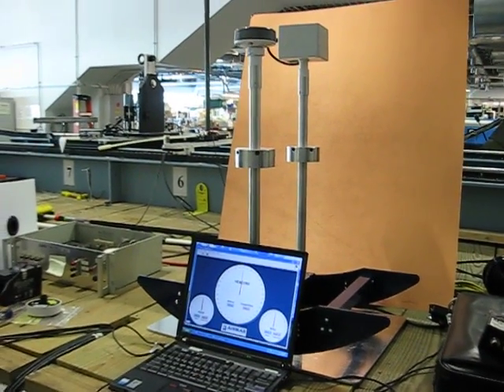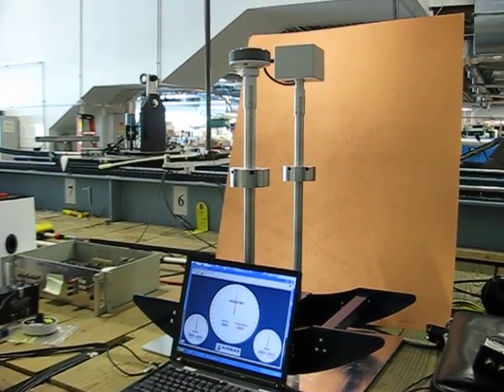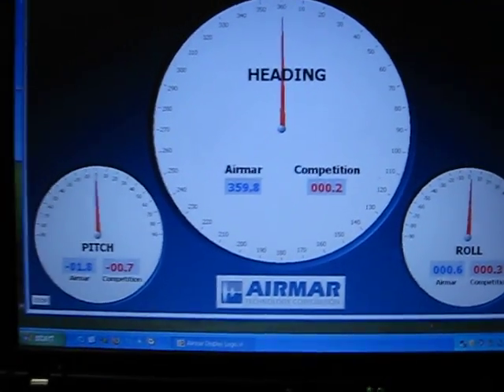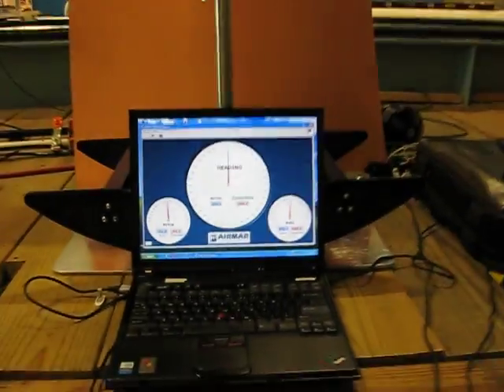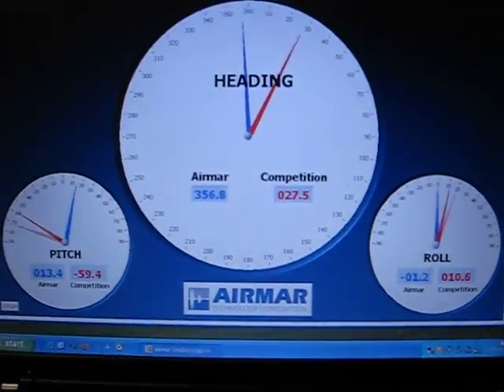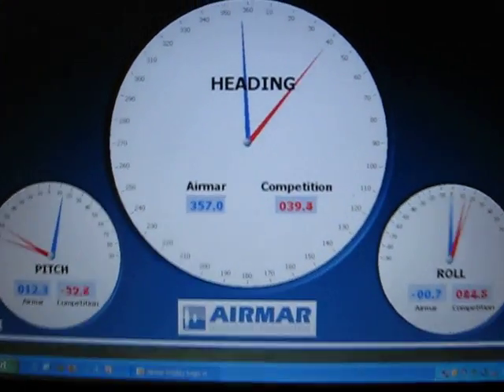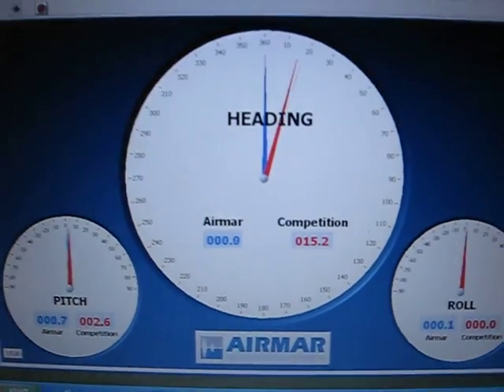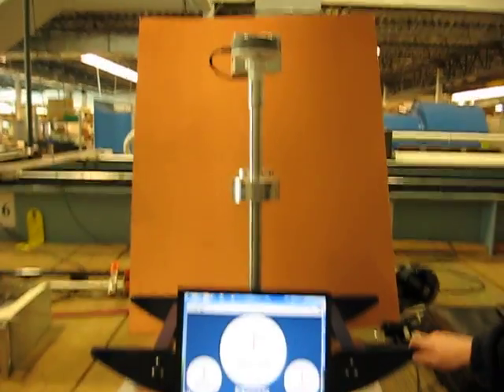Airmar H2183 Heading Sensor Accuracy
Watch as the Airmar lab team compares the dynamic accuracy of the new H2183
heading sensor to a competitors unit.